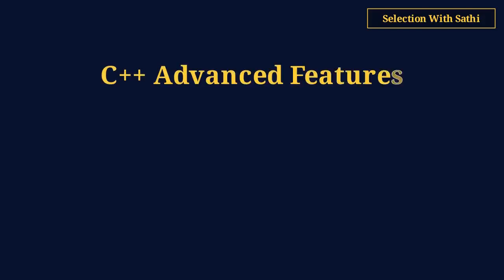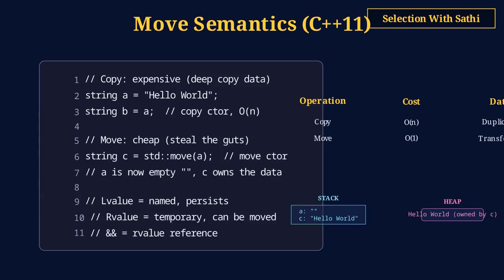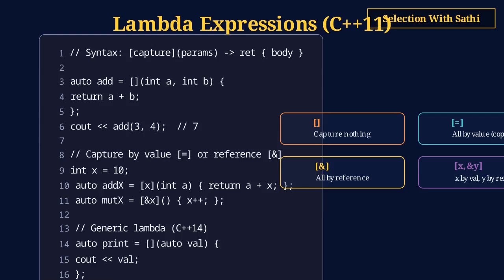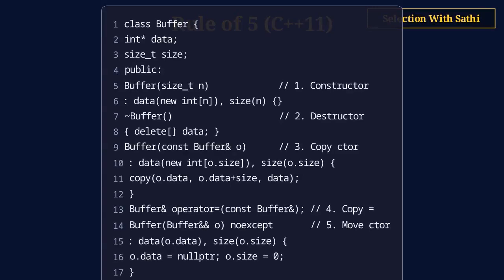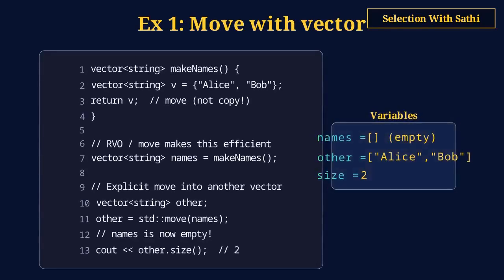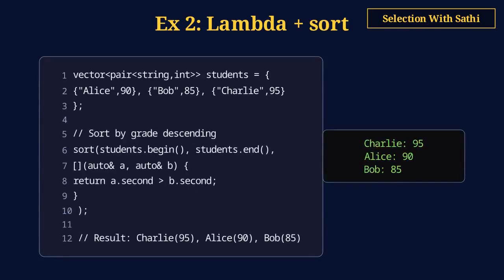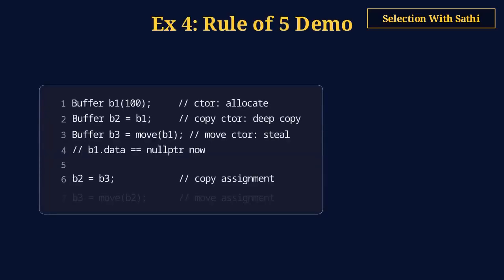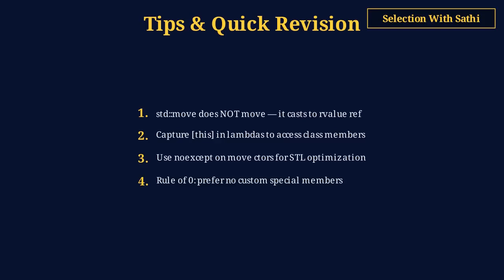C++ Advanced Features | Selection With Sathi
📚 C++ Advanced Features | C++ Advanced Features
Move semantics, lambdas, exceptions & Rule of 5 for developers and students

📌 Key Formulas:
1. Move Semantics (std::move): T(T&& other);  // move constructor steals resources
2. Lambda Expressions: [capture](params) -› return_type { body }
3. Exception Handling: try { throw exception; } catch (const type& e) { handle; }
4. Rule of 5: Destructor + Copy Ctor + Copy = + Move Ctor + Move =

⏱️ Timestamps:
0:00 Introduction
0:20 Move Semantics (std::move)
1:09 Lambda Expressions
2:02 Exception Handling
2:47 Rule of 5
3:37 Move Constructor
4:19 Lambda with Capture
4:55 Custom Exception
5:30 Copy vs Move Performance
6:10 Quick Tips & Tricks | टिप्स
6:44 Summary | सारांश

💡 Quick Tips:
• std::move doesn't actually move anything — it just casts to rvalue reference, enabling the move constructor
• Always capture by reference [&] in lambdas when the lambda doesn't outlive the variables it captures
• Catch exceptions by const reference to avoid slicing and unnecessary copying
• If you define any of the 5 special member functions, define all 5 — or explicitly =default / =delete the ones you don't need

📚 Useful for: C++, GATE CSE, Interviews and all govt exams